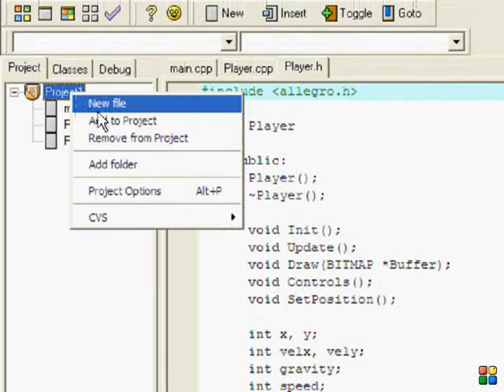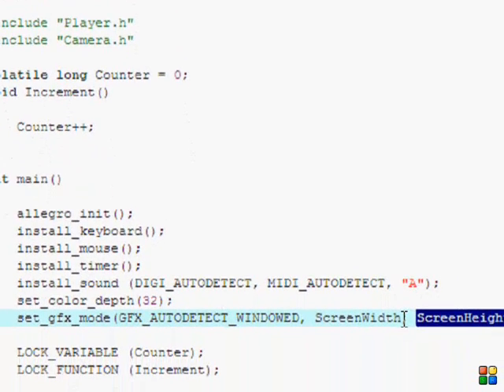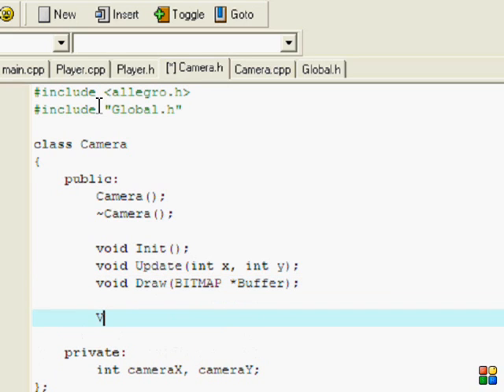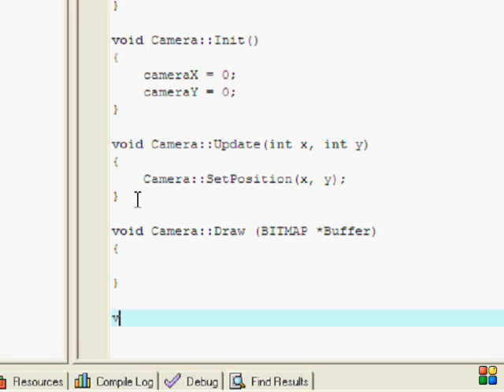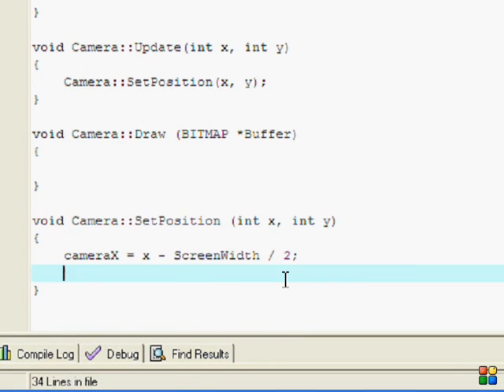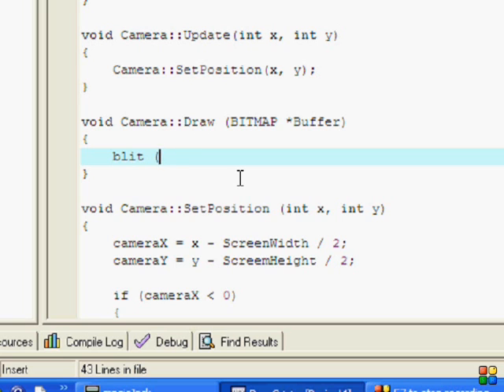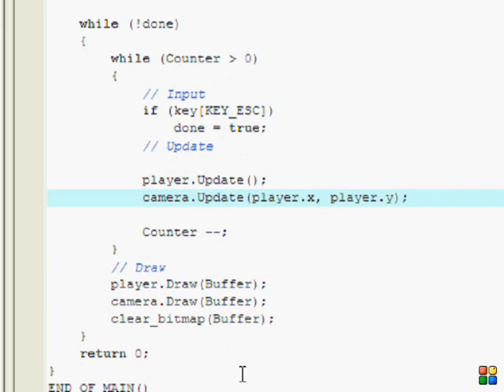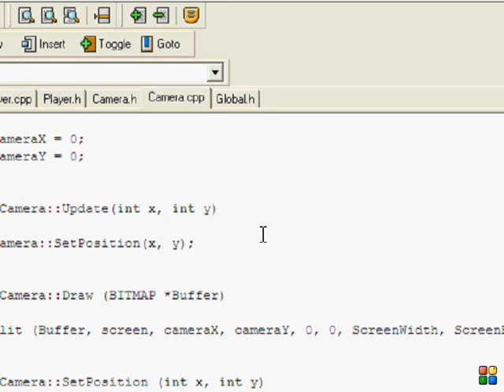C++ Allegro 4 Platformer Made Easy Tutorial 3 - Camera Class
Sorry for the long delay. My laptop isn't up and running because I don't have a charger for it so anyways here's the next video in the series. Hope you enjoy :D